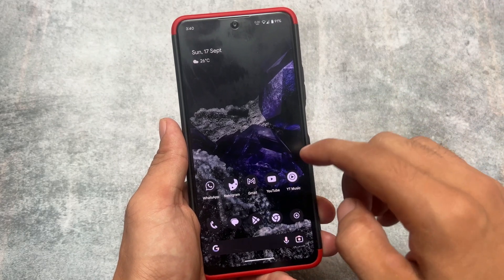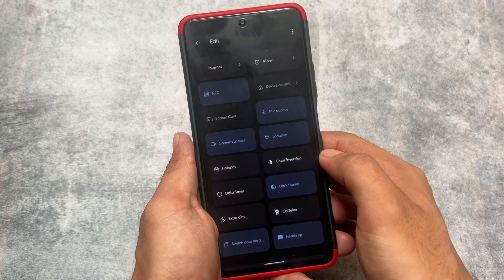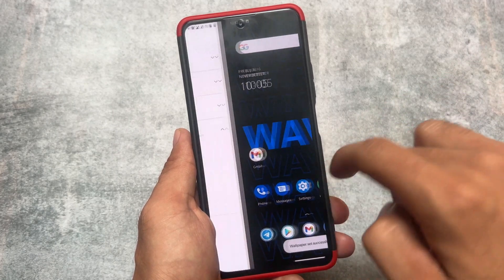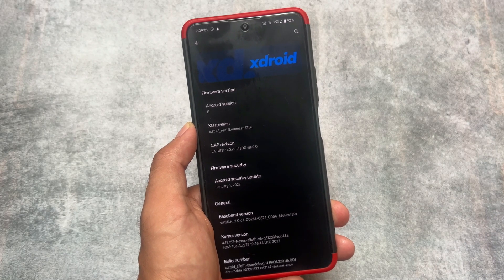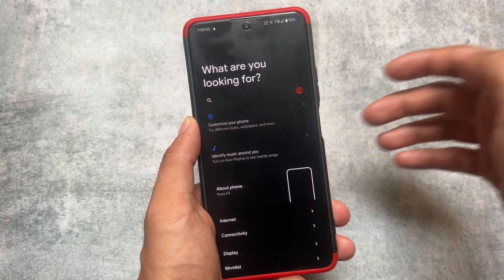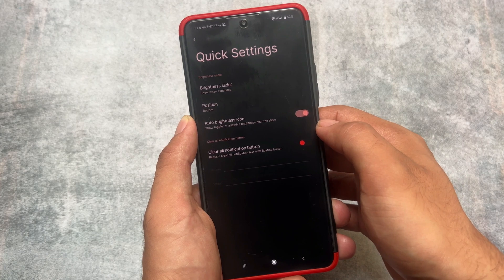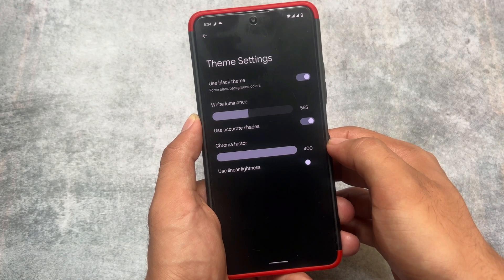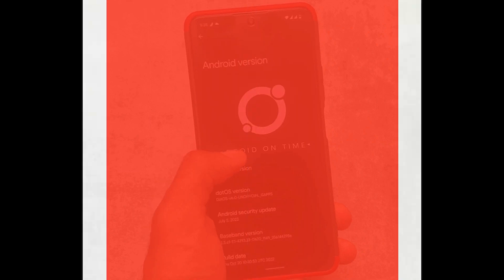Top 5 Forgotten Custom ROMs which were Actually Awesome!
Hey guys, What's Up? Everything is good I Hope. In this video, I'm gonna show you the " Top 5 Forgotten Custom ROMs which were Actually Awesome! ". Make Sure to watch this video till the end to understand everything.

Timeline:
00:00 Intro
00:15 1st ROM
01:05 2nd ROM
02:01 3rd ROM
02:51 4th ROM
03:41 5th ROM